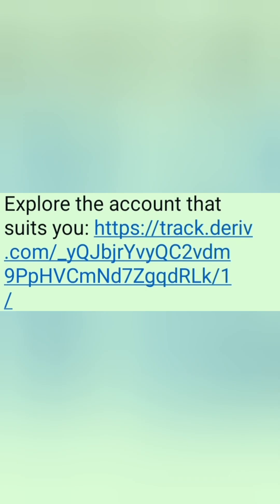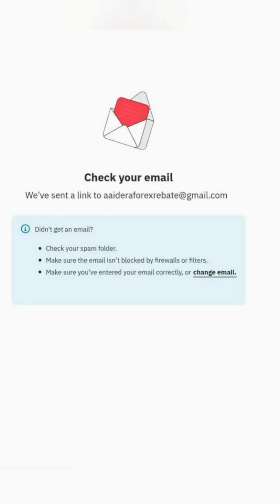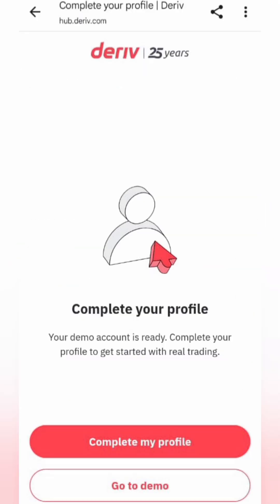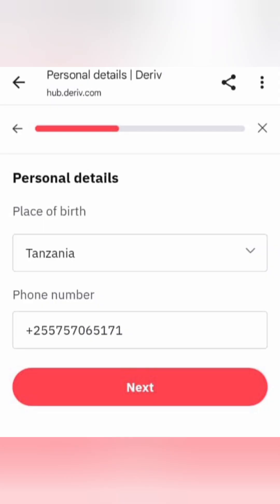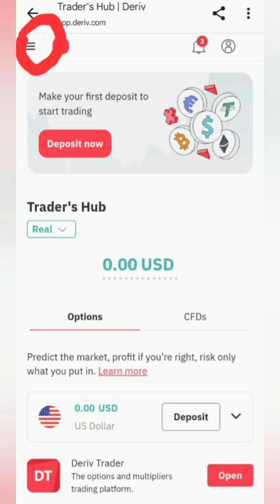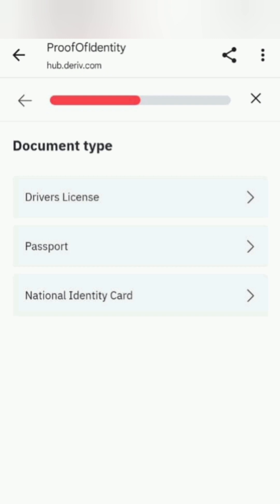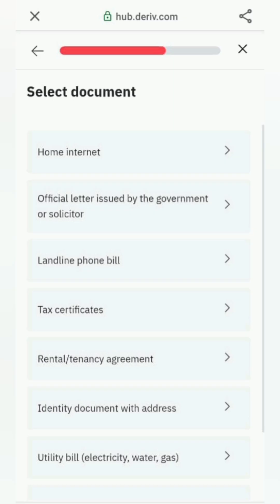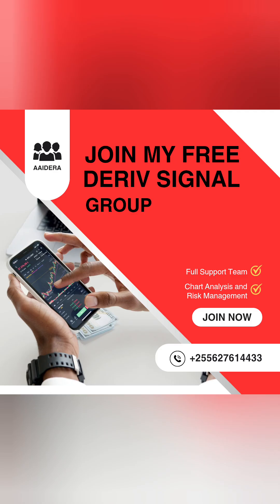How to Open a Deriv Account in 2025 | Step-by-Step Tutorial for Beginners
Learn how to open a Deriv trading account in 2025 with this complete step-by-step guide. Whether you're a beginner or just getting started with Deriv, this tutorial walks you through the entire process from registration to verification.

In this video, you'll learn:

How to register a new Deriv account

Email verification process

Setting your country, password & account currency

Completing your profile and personal details

Identity and address verification explained

How to trade even without full verification